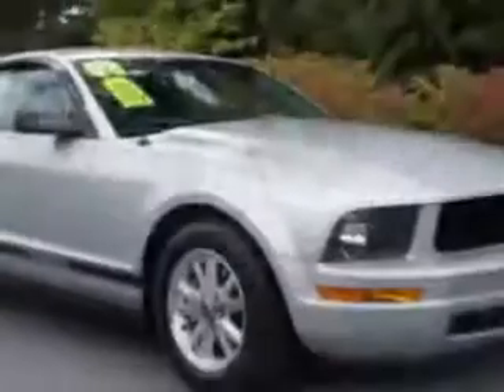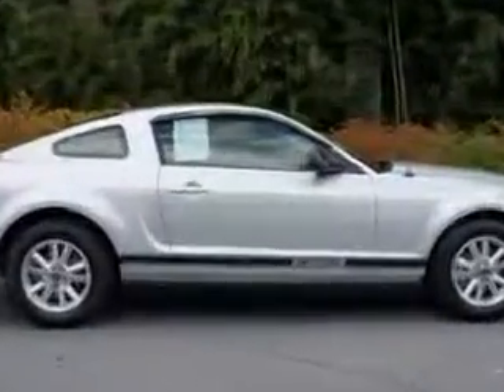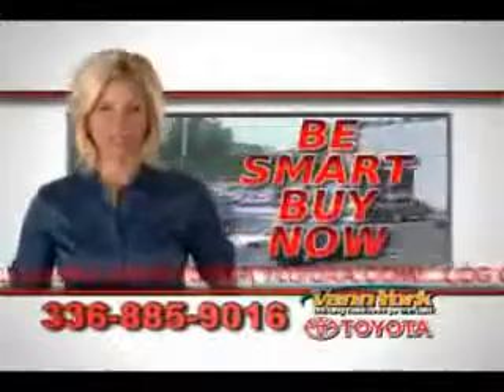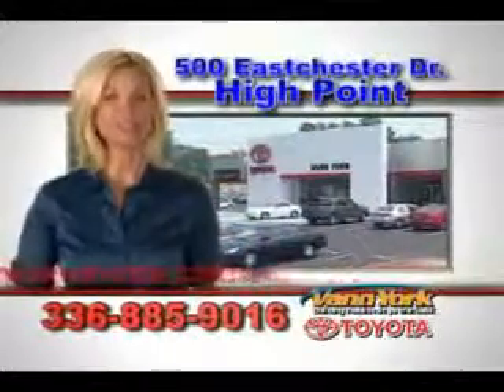Used 2008 Ford Mustang DELUXE Greensboro, Winston Salem High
Used 2008 Ford Mustang DELUXE Greensboro, Winston Salem High Point, Kernersville NC Vann York Toyota, check out this Silver Clearcoat Metallic 2008 Ford Mustang, equipped with a 6 Cyl. engine and an automatic transmission with 68,197 miles. enjoy an impressive 26 miles to the gallon on this great car with features like AM/FM Stereo Radio, Cruise Control, Power Steering, Power Brakes, Power Door Locks, Power Windows, Tachometer, Alloy Wheels, Side Air Bag System, and much more. Enjoy the drive and have peace of mind in this 2008 Ford Mustang. see us at Vann York Toyota today!

miles- 68,197

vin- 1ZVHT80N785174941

500 Eastchester Dr.